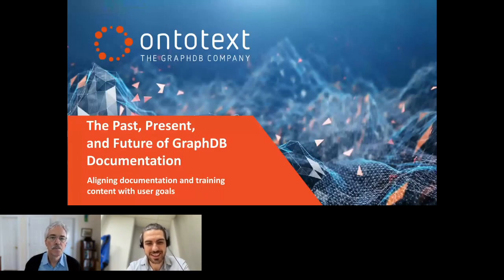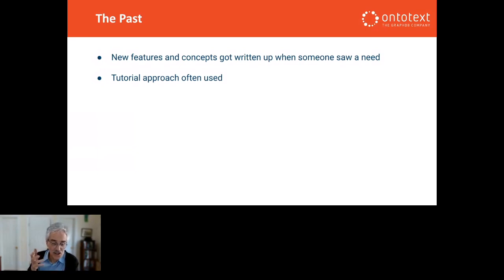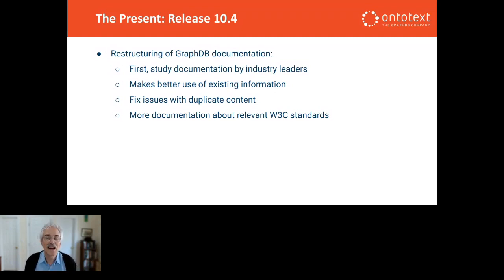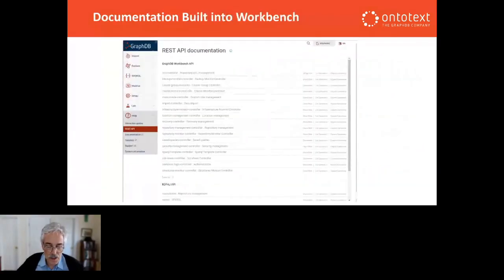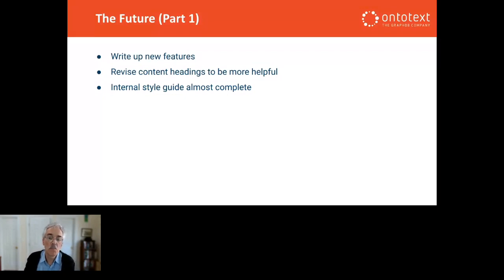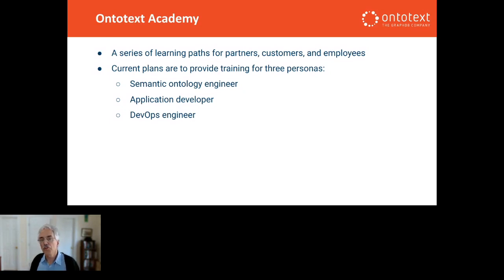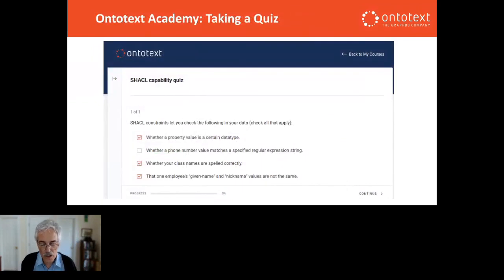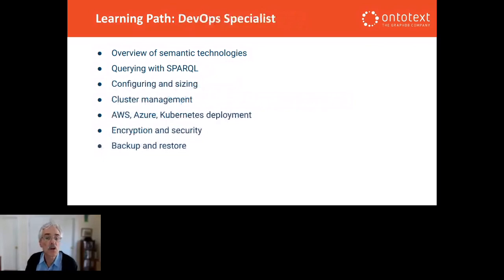The past, present, and future of GraphDB documentation and training Aligning training content with